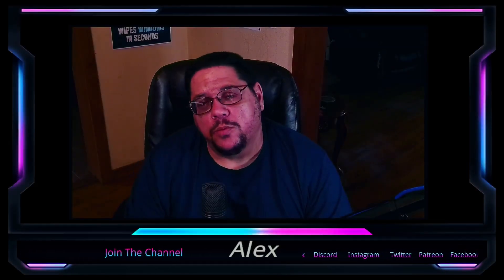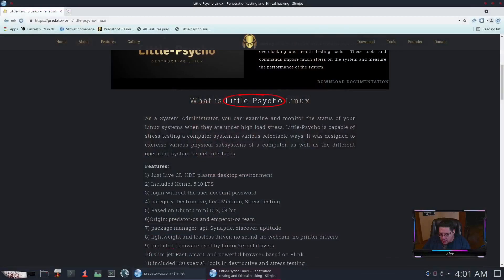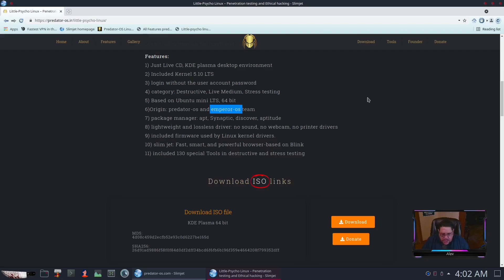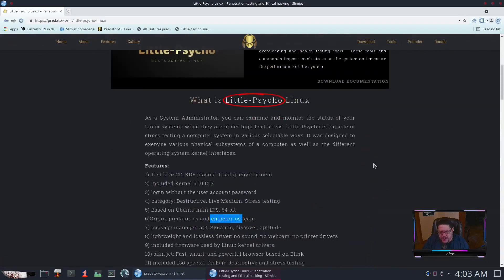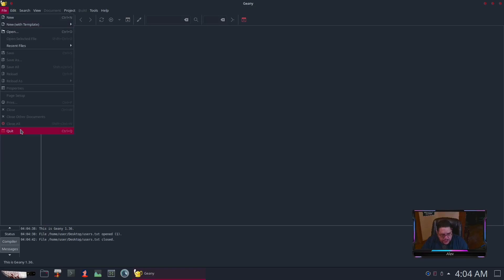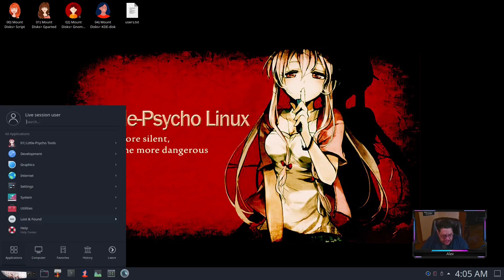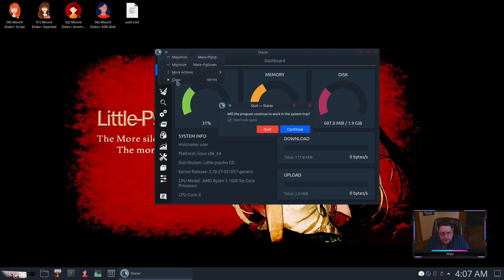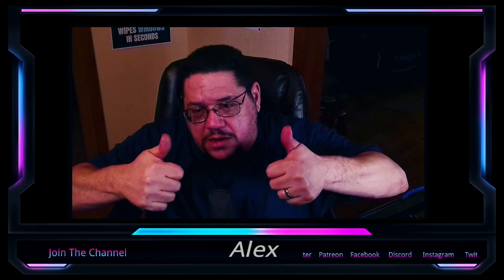Little-Psycho OS | We Can Get Psycho With This OS !!! Linux | The Linux Tube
It is maintained and established in 2021 by Hossein Seilany, the developer of Emperor-os and predator-os Linux. This is lightweight Linux with a KDE plasma-desktop, based on the Ubuntu mini 20.04 LTS and equipped kernel 5.10 LTS and 5.8. Little-Psycho has a focus on destructive and stress testing of both software and hardware and also included the overclocking and health testing tools.  These tools and commands impose much stress on the system and measure the performance of the system.

### Show Links ###

### Channel Links ###